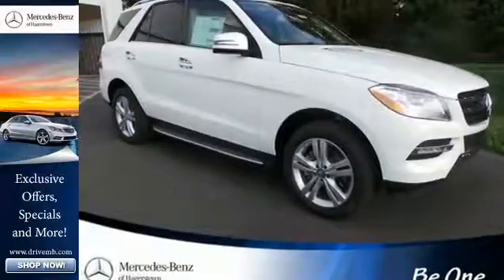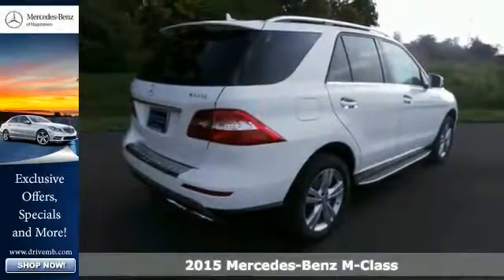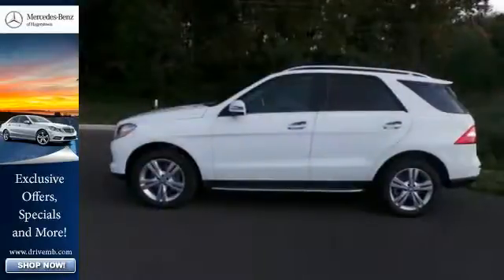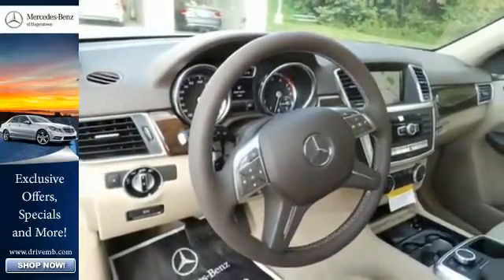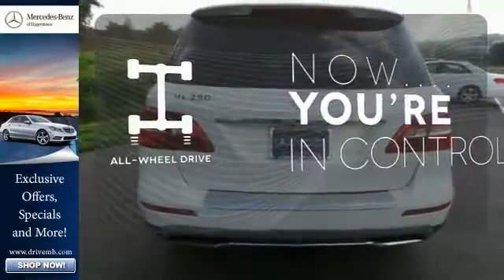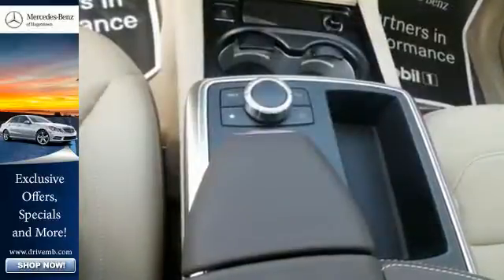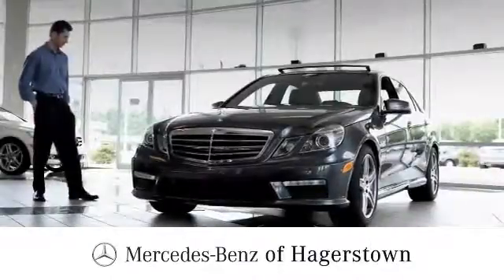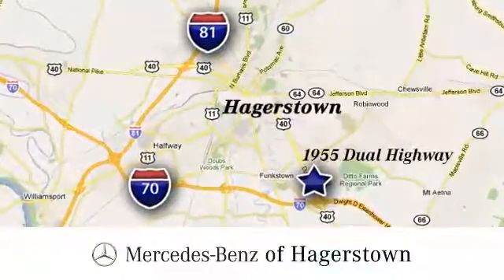2015 Mercedes Benz M Class Frederick MD Hagerstown, MD M6142 360p